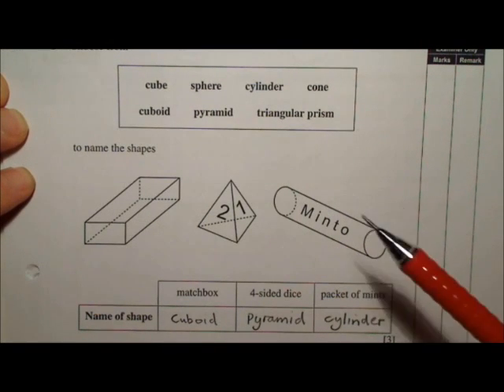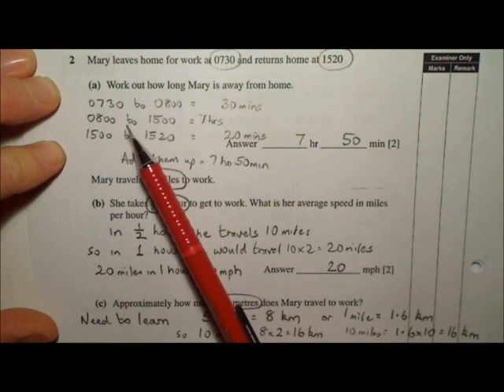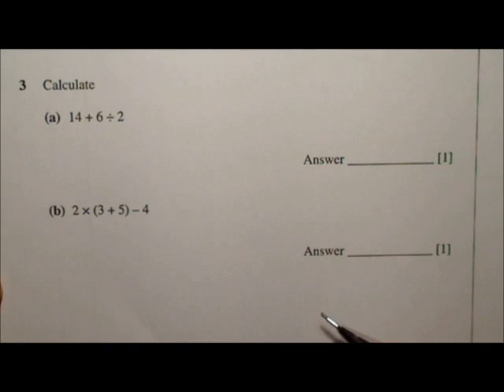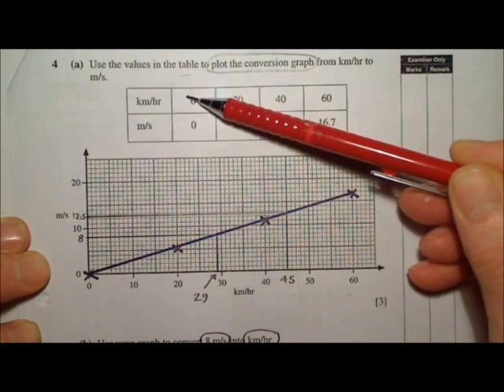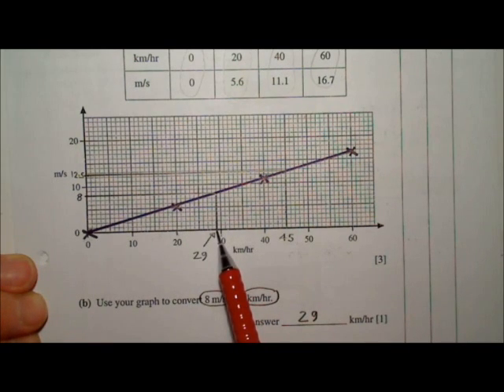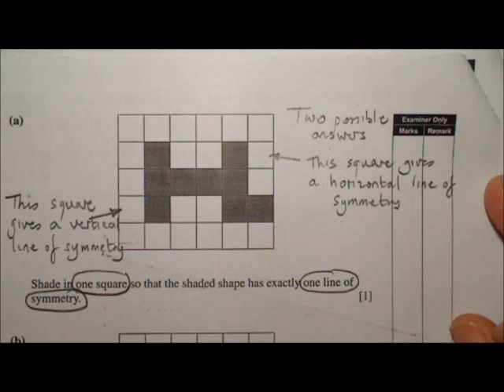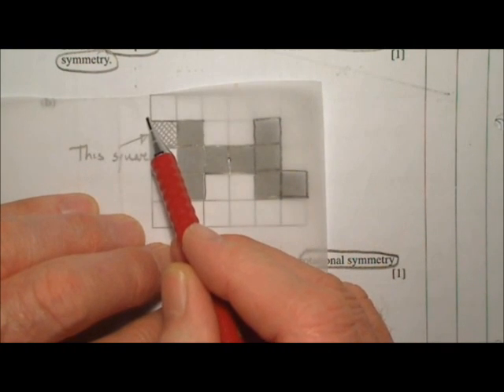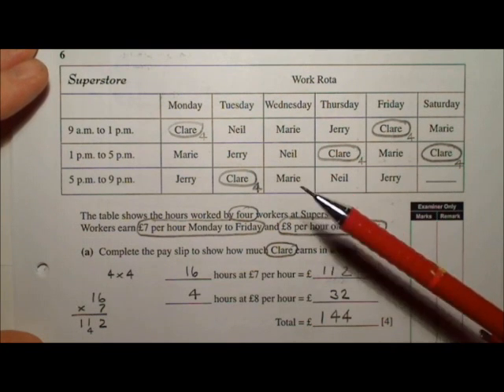CCEA GCSE Maths Foundation JUNE 2007 MF N5 Paper 1 Q1 to Q6a